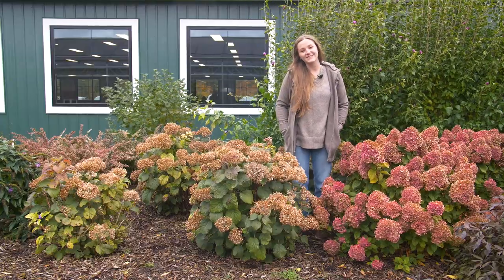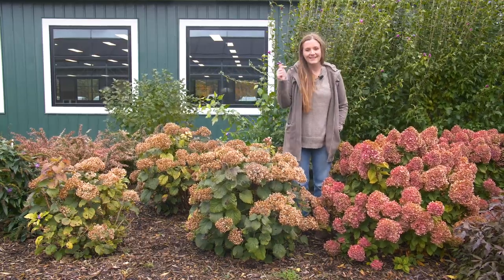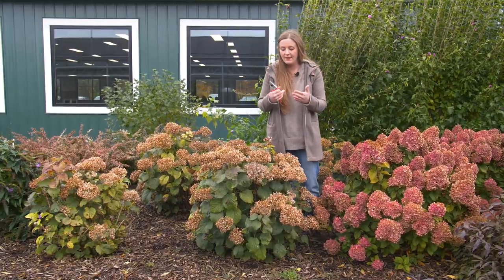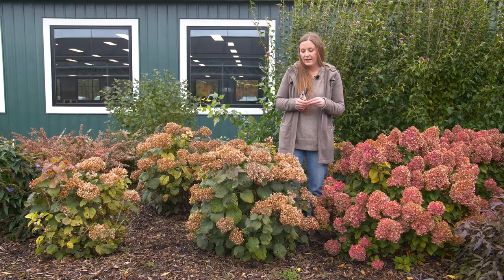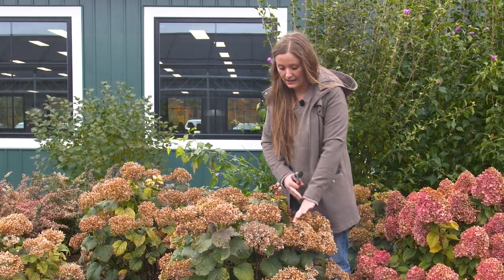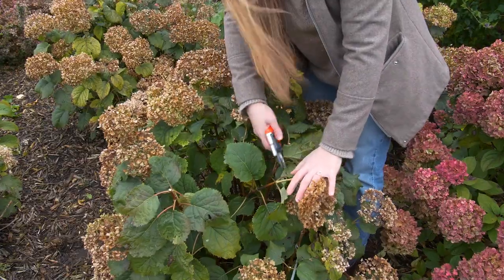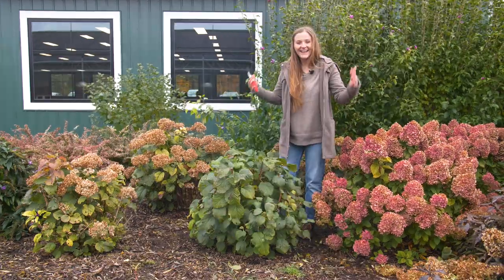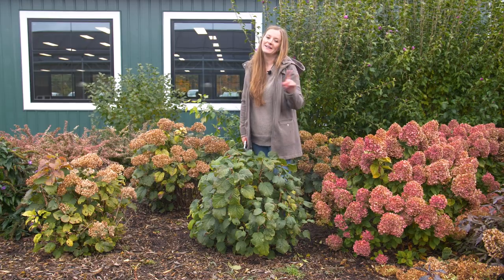Pruning vs Deadheading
Should you be pruning or deadheading your shrub? Kristina, with Proven Winners ColorChoice Shrubs, explains the difference between pruning and deadheading, when and why you would want to do them.

For more videos on pruning hydrangeas check out,

Have questions about this or another Proven Winners® ColorChoice® Shrub? We're here to help you be successful in the garden!